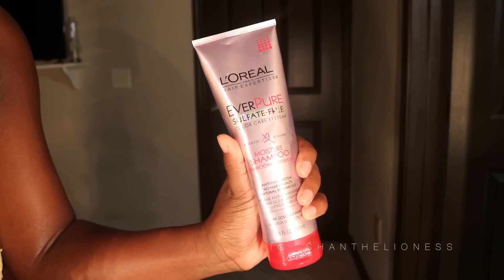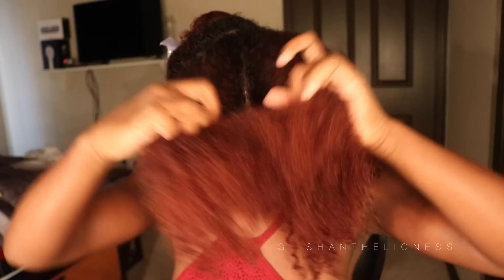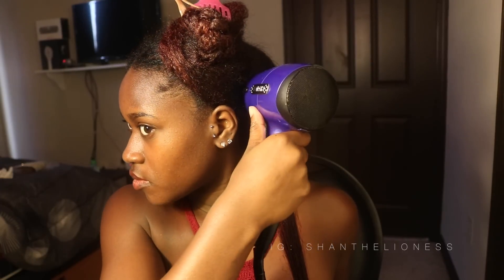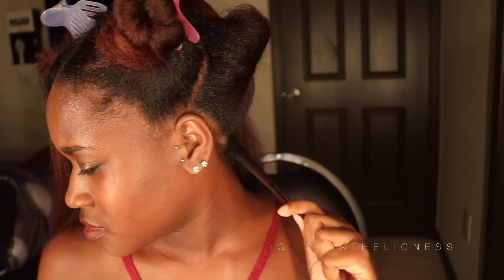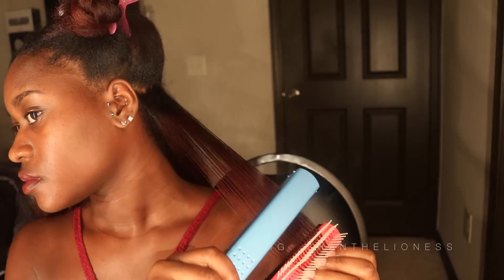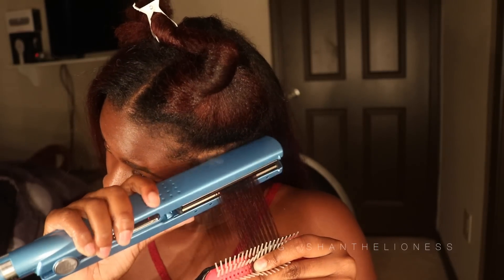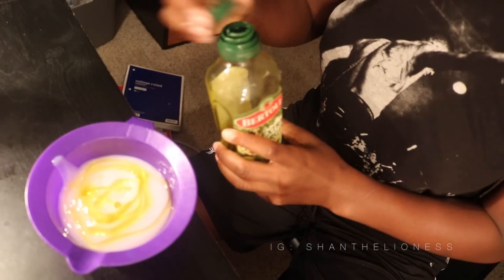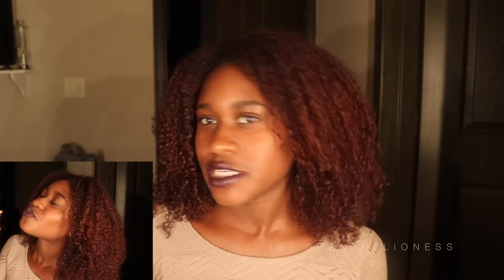Curly to Straight Hair Routine + Reversion 4a 4b 4c | Natural Hair Shanna Jarea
Hey Y'all! (READ ME)

This is my complete straight hair routine from wash day to wash day! I hope you all enjoy, let me know if you guys have any questions and i'll be sure to respond! Also, let me know what kind of videos you all would like to see. I'm home for winter break so I have more free time than I know what to do with!

How I made my hair last 4 weeks:
Week 1: Wrapping at night 2: Pony Tails (ditched wrapping too much work) Week 3: Braid then unbraid hair for waves Week 4: Struggle to survive lol! Jk but by then my hair is gross so I'll just bun it up.

My hair color: Loreal HiColor Hilights in Magenta

Products Used:
Lo'real EverPure Color Safe Shampoo
Pantene Truly Natural Deep Conditioner
Shea Moisture's Manuka Hair Deep Conditioner
V05
Extra Virgin Olive Oil
Hot Head Deep Conditioning Cap
Babyliss Pro Nano Titanium Flat Iron 1 1/4in
Conair Infiniti Pro Argan Oil Dryer ~$40
Garnier Fructis Sleek and Shine Serum
Tresemee Thermal Creations Heat Protectant

Songs:
WYLN- Dat Girl
Drama X Roy Woods (Henski Remix)

Editing Software: Final Cut Pro